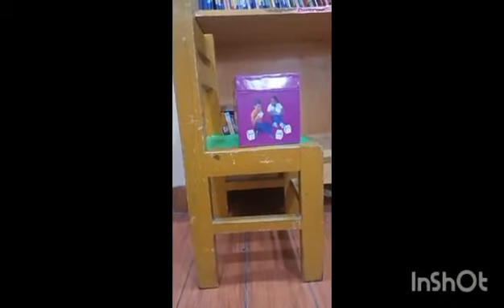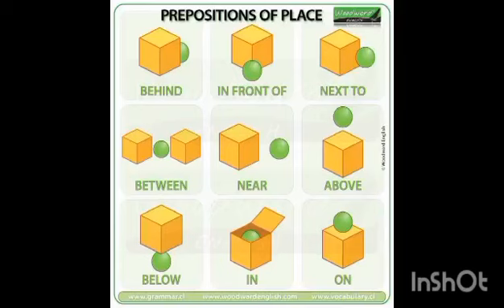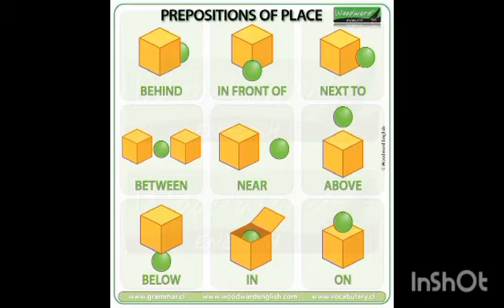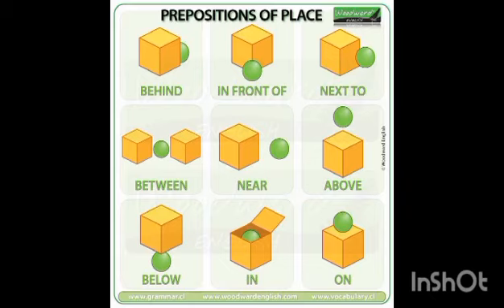13th April 2021 ,Class one English ,Lecture 3